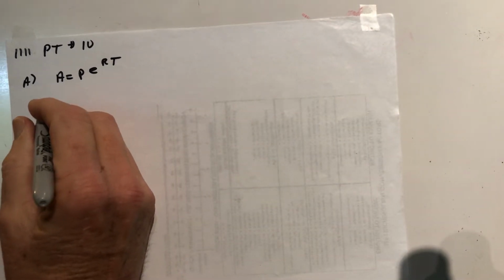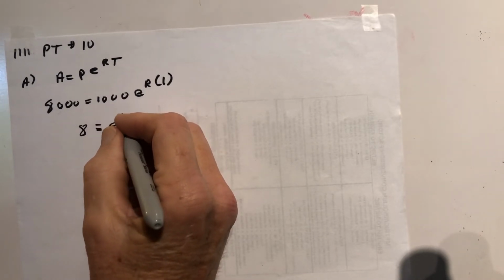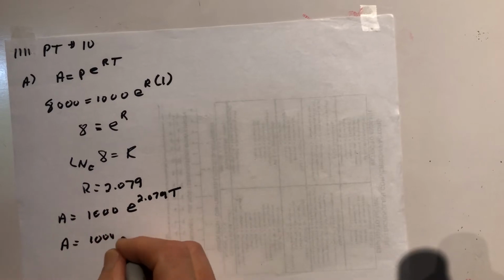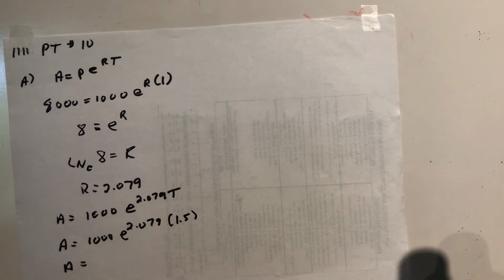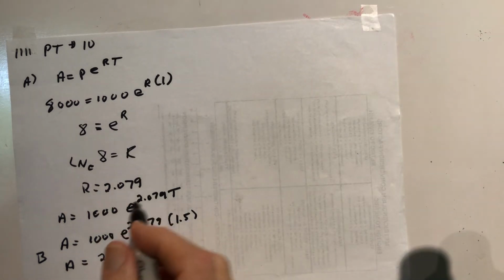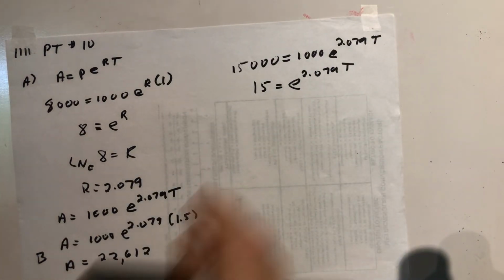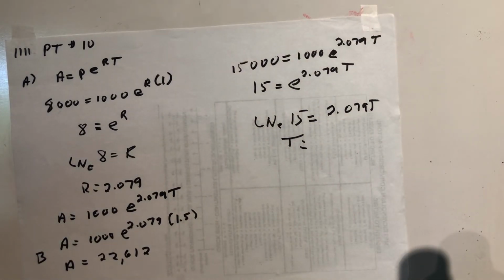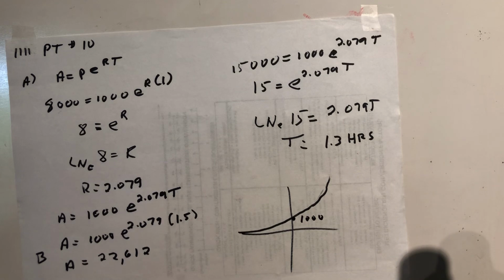April 25, 2020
Math 1111 PT # 10